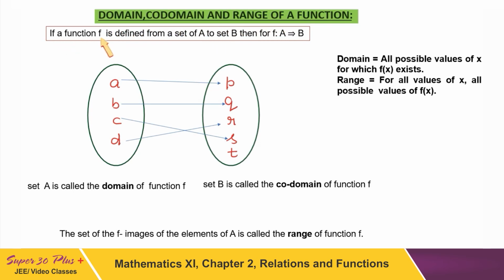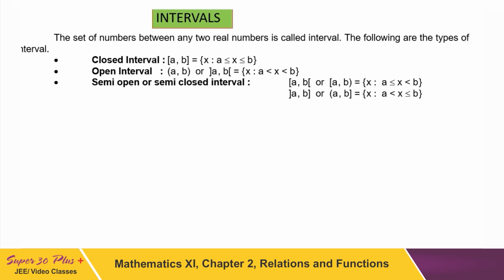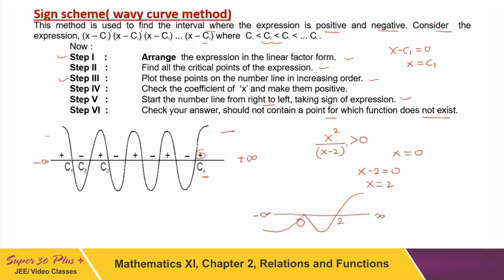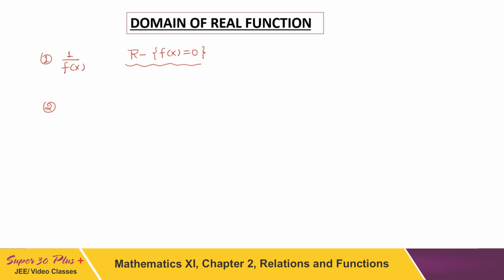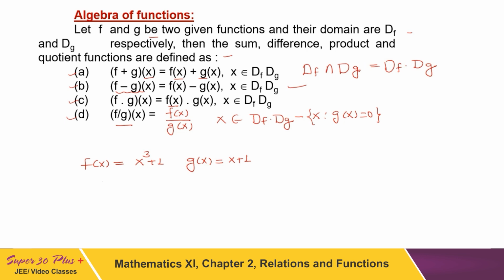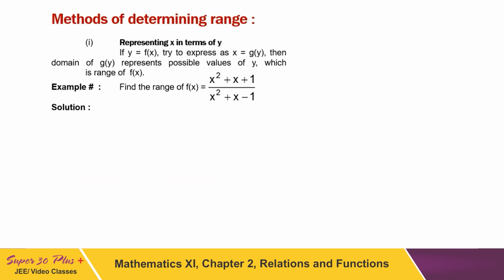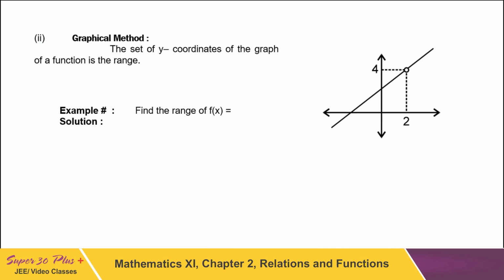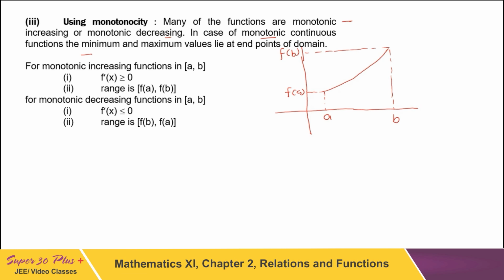Mathematics Class-11 | Chapter-2 Relations and Functions Part-3 | Domain, Codamain | JEE/NEET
Mathematics Class-11 | Chapter-2 Relations and Functions Part-3 | Domain, Codamain, Range of a Function & Equal Function | JEE/NEET

Welcome to Super 30 Plus! In this third part of Chapter 2 – Relations and Functions for Class 11 Mathematics, we delve into the concepts of Domain and Co-domain, crucial for JEE and NEET preparation.

‼️➖ 𝐏𝐋𝐀𝐘𝐋𝐈𝐒𝐓'𝐒 𝐋𝐈𝐍𝐊 ➖‼️